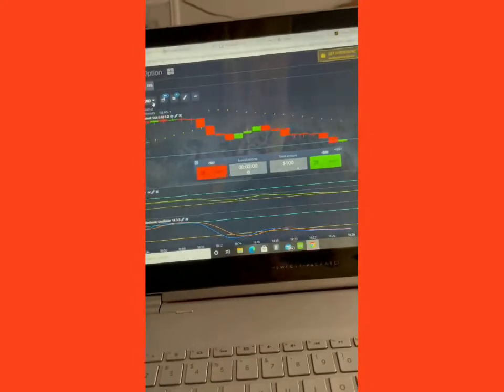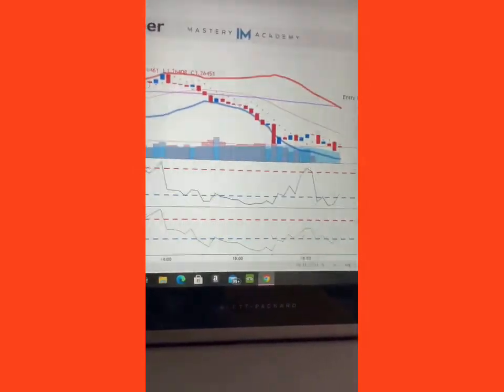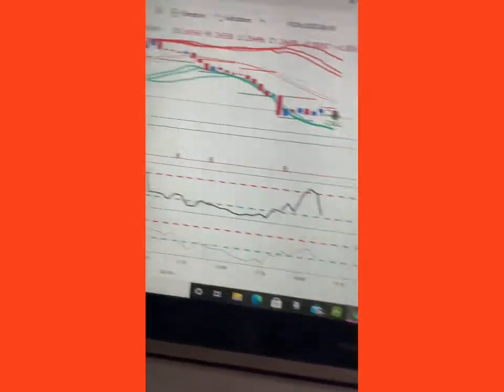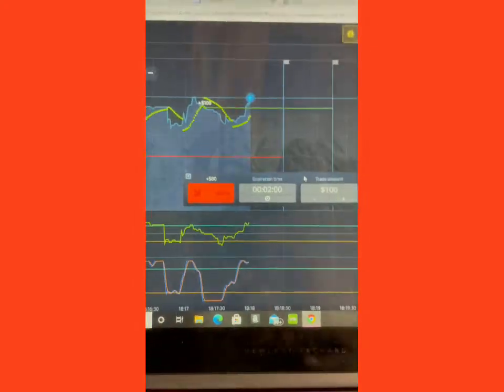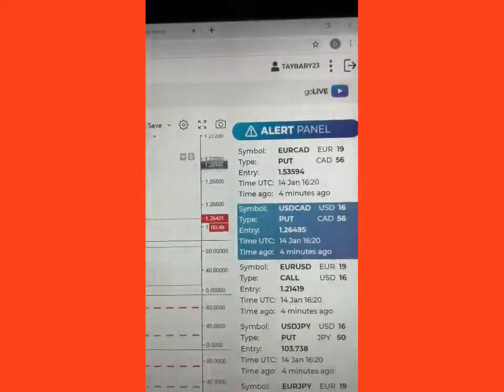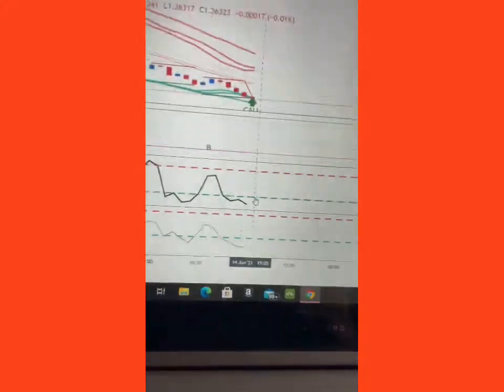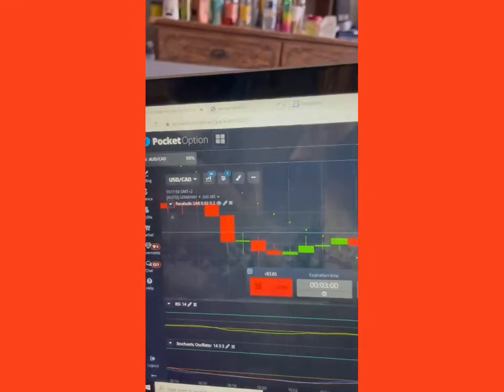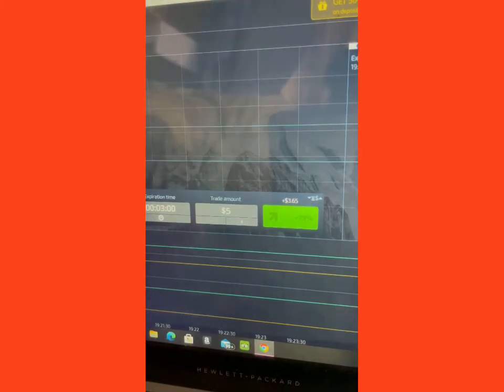HFX LIVE TRAding Video! HFX Money in Mins for Beginners.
TRADING Forex MoneyinMins . How to read the Products to become profitable on the market! Learning how to Read indicators .